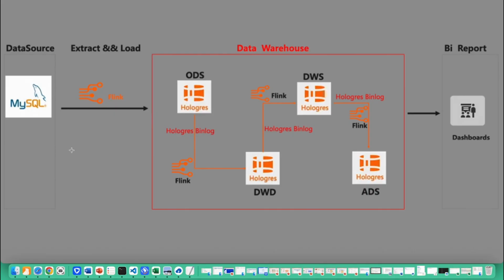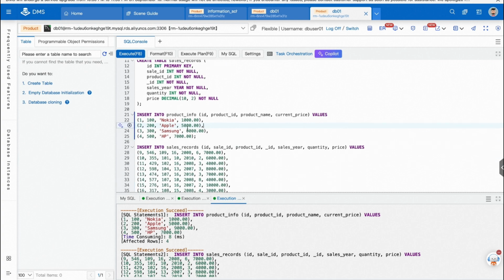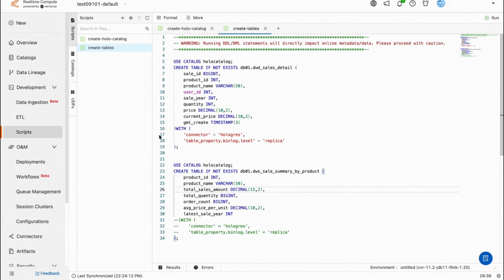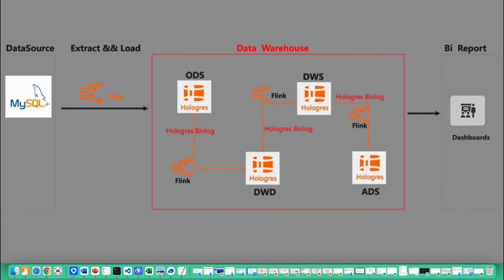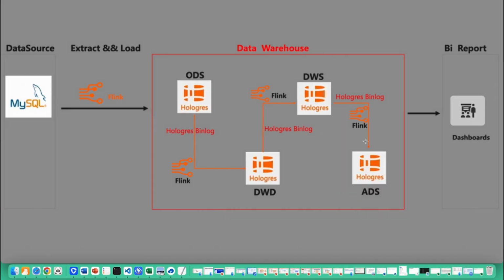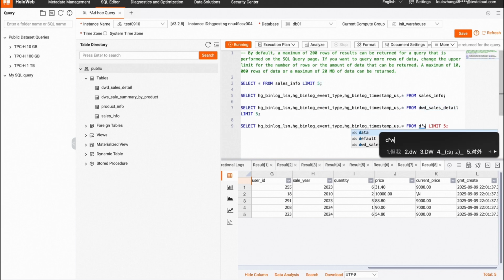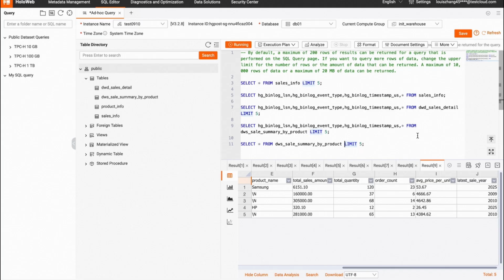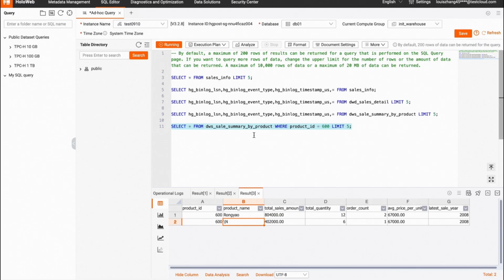Realtime Compute for Apache Flink and Hologres CDC: MySQL to Data Warehouse Pipeline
Learn how to use Flink to read MySQL binlogs for Change Data Capture(CDC) and sync data to Hologres. Then, stream Hologres binlogs for multi-layer data warehouse processing. A complete real-time ETL demo on Alibaba Cloud.